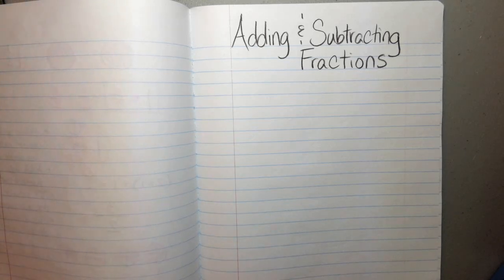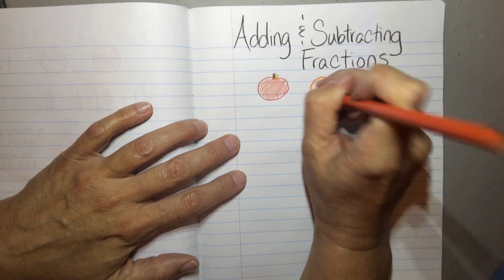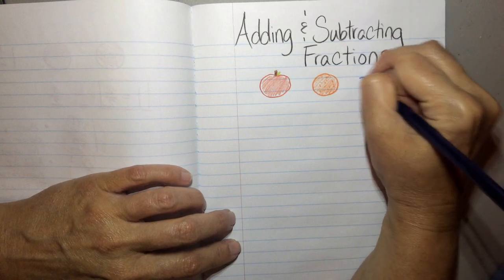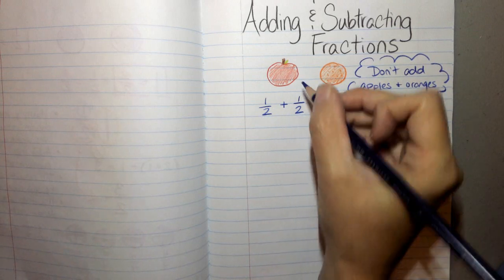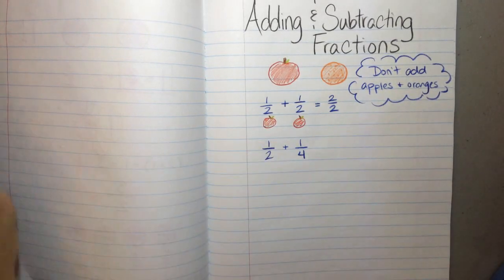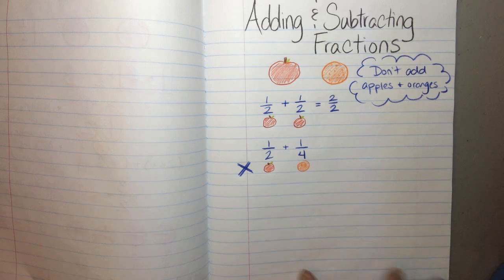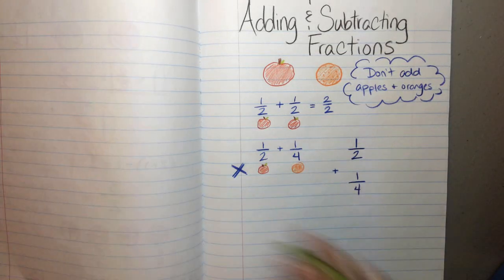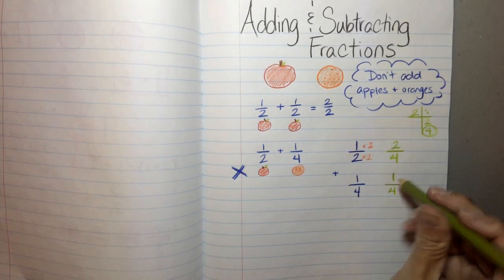Adding and Subtracting Fractions